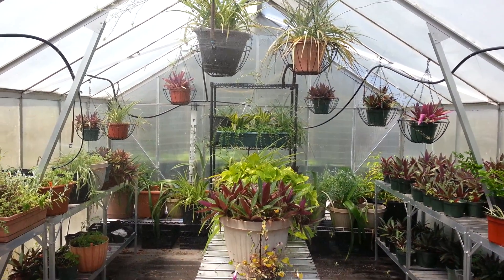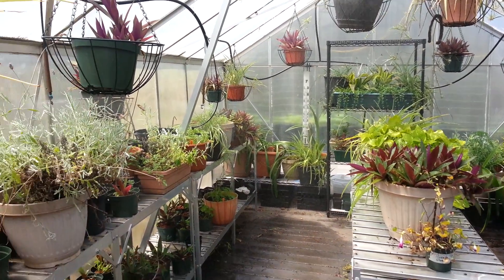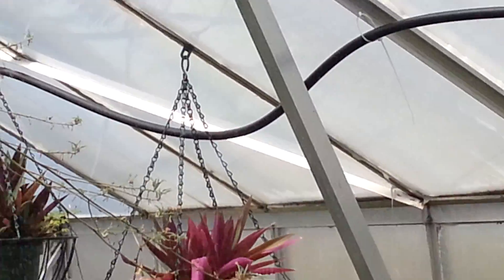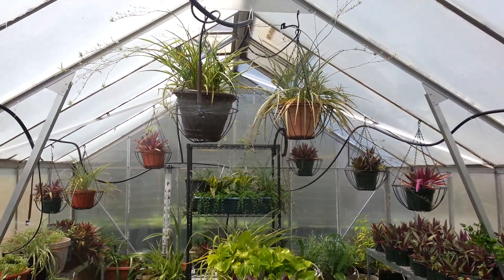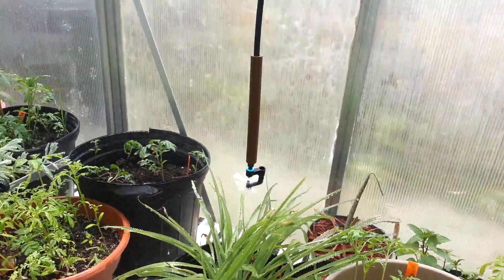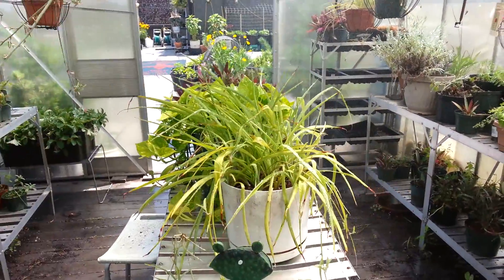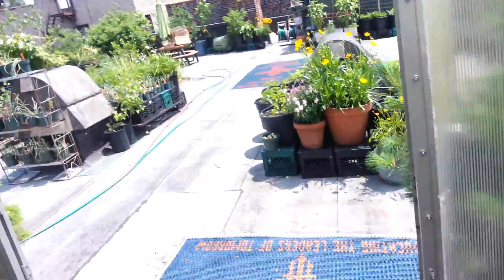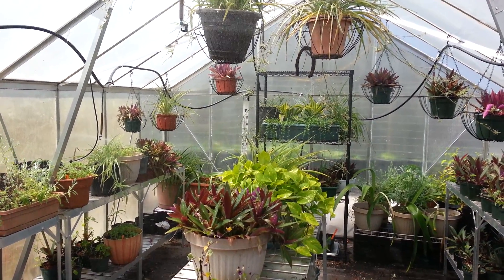Irrigation in the greenhouse